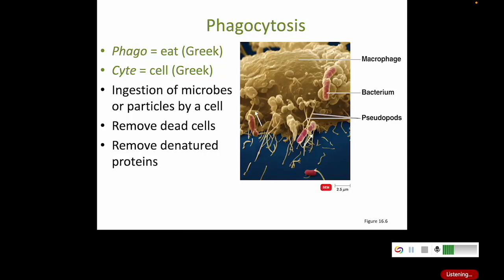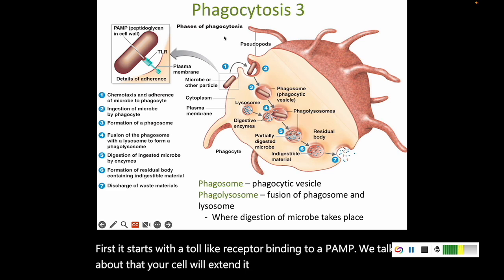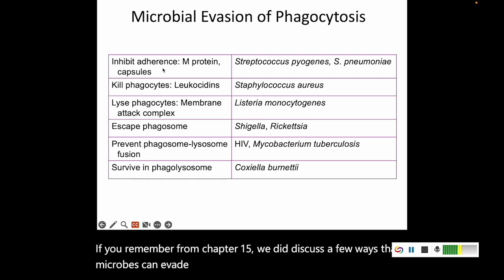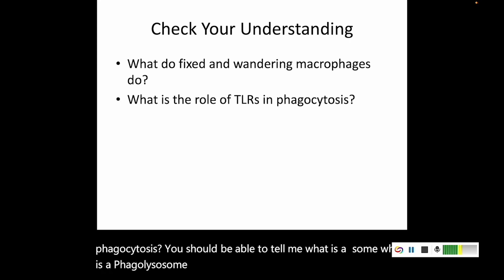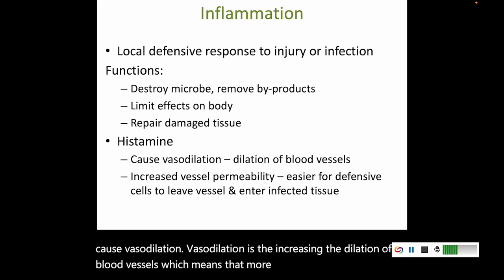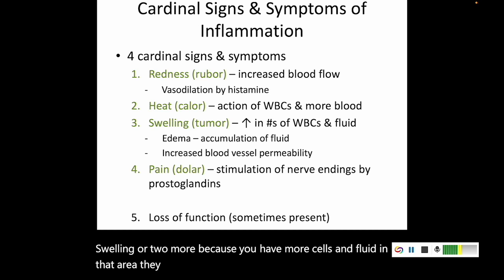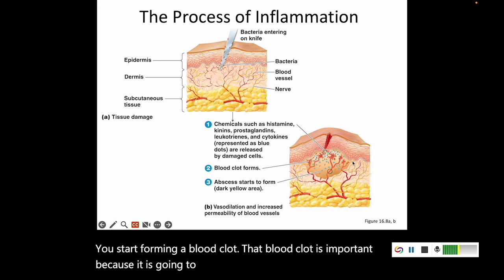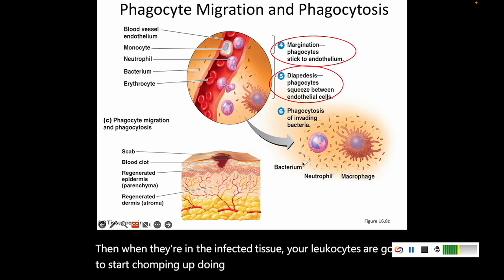16.4 Phagocytosis and Inflammation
We'll discuss the purpose of phagocytosis and the process by which it happens. We will include the functions of pseudopodia, phagosomes, lysosomes, phagolysosomes, and residual bodies.
We will also discuss the purpose of inflammation. We will cover the 4 cardinal signs and symptoms of inflammation and what causes each; the process of inflammation; and how it helps clear infections.